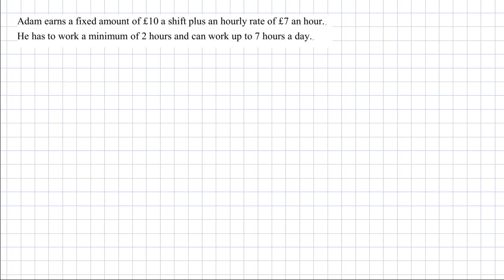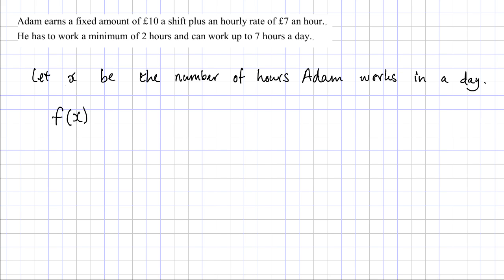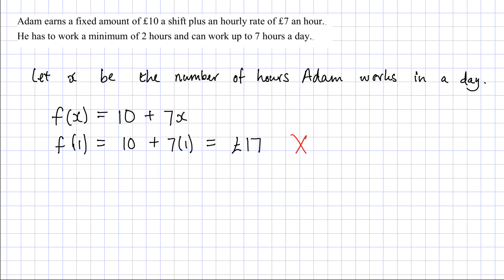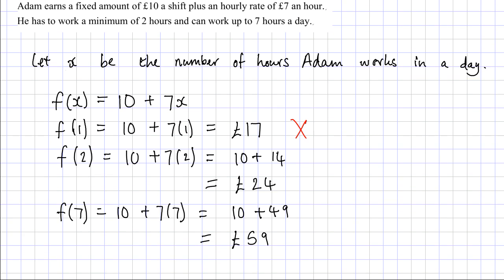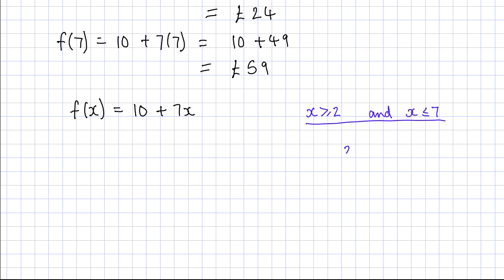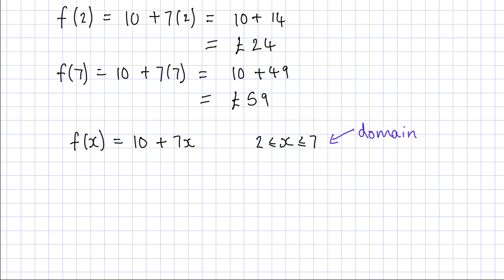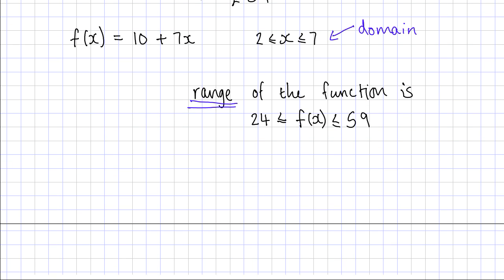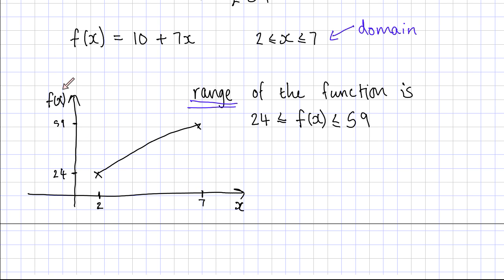Domain and range of functions